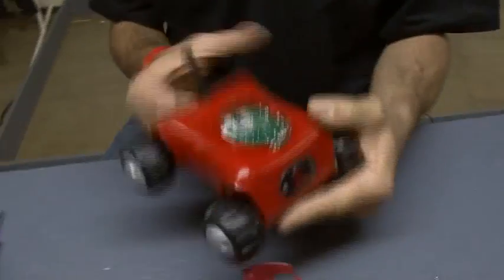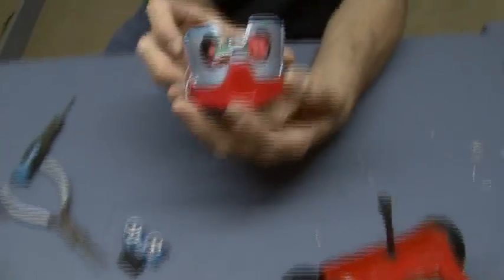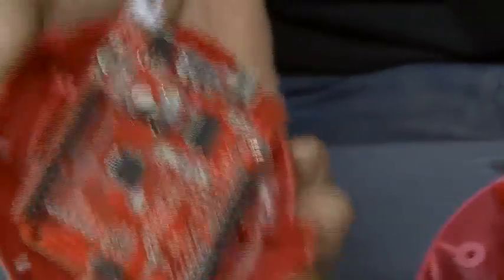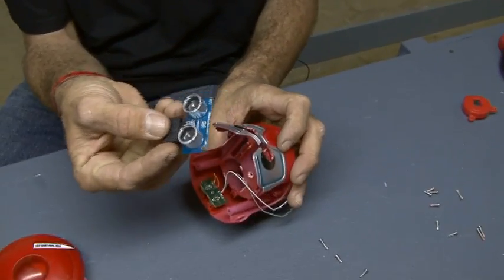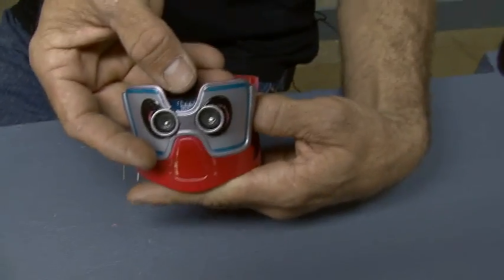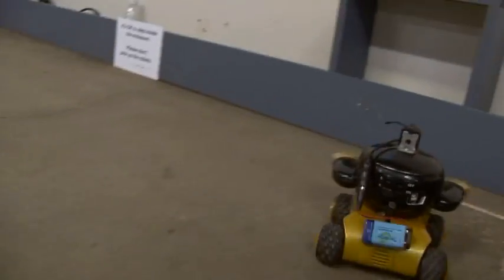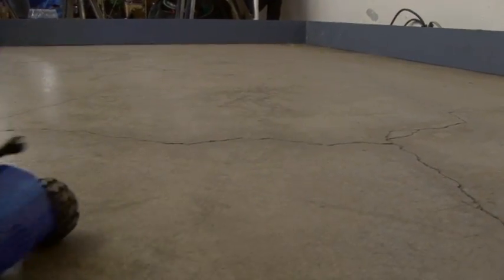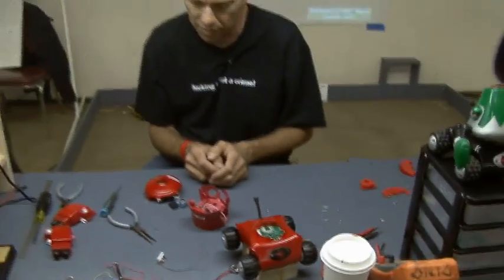Weekend Project: Arduino Rumble Robots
Learn how to modify the classic Rumble Robot toy with an Arduino. Thanks go to
Dino Segovis for this Weekend Project from Maker Faire.